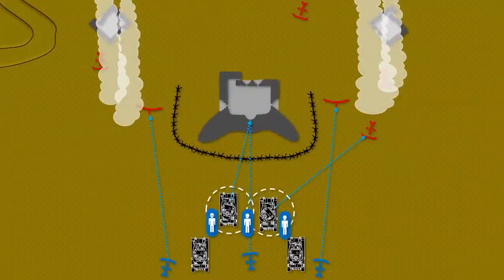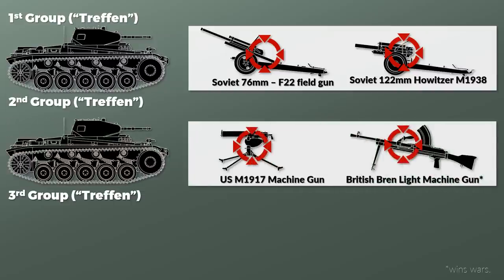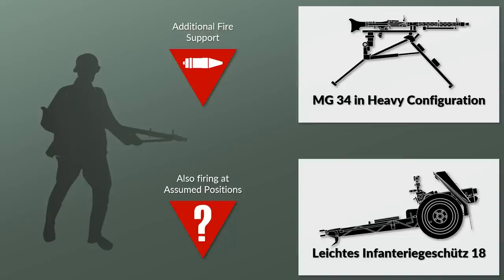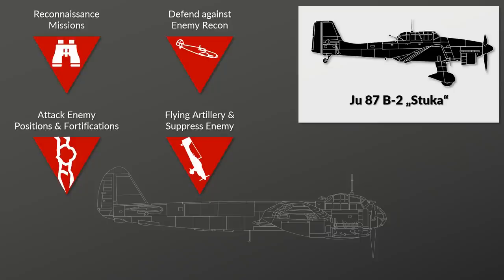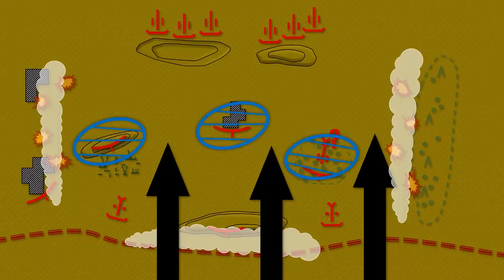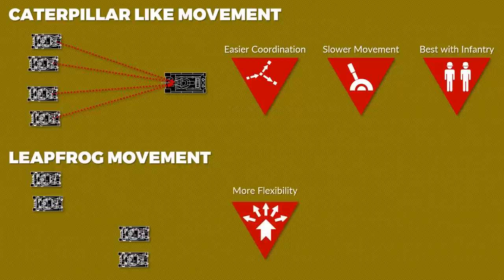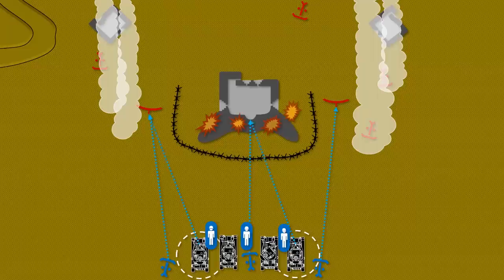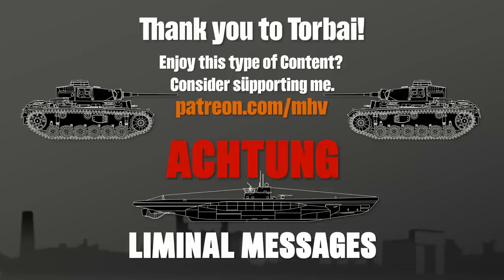German Panzer Tactics WW2 - Attack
German Panzer Tactics in World War 2 relied heavily on combined arms warfare (Kampf der verbundenen Waffen) something that is often ignored with all the focus on the Panzers itself. This video explains the interaction and tactics of Panzers, Infantry, Artillery, Panzerjäger, Flak and Luftwaffe. In a general attack and a detailed view on an attack on an enemy pillbox.

» SOURCES «

Pöhlmann, Markus: Der Panzer und die Mechanisierung des Krieges: Eine deutsche Geschichte 1890 bis 1945 (Zeitalter der Weltkriege)

Kauffmann, Kurt: Panzerkampfwagenbuch, 2. Verbesserte und erweitere Auflage, 1940, reprint 2014

Schneider, Wolfgang: Panzer Tactics - German Small-Unit Armor Tactics in World War II

Jentz, Thomas L.: Panzertruppen – The complete guide to the Creation & Combat Employment of Germany’s Tank Force – 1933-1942. Schiffer Military History: Atglen, USA, 1996

H. Dv. 470/7: Ausbildungsvorschrift für die Panzertruppe – Heft 7. Die mittlere Panzerkompanie, Mai 1941

H. Dv. 470/6: Ausbildungsvorschrift für die Panzertruppe – Heft 6. Die leichte Panzerkompanie, September 1940

H. Dv. 470/10: Ausbildungsvorschrift für die Panzertruppe – Heft 10. Januar 1941

H. Dv. 470/3a: Ausbildungsvorschrift für die Kraftfahrtruppe – Heft 3a. Die Panzerspähkompanie. 1935

Ausbildungsvorschrift für die Panzertruppe – Führung und Kampf der Panzergrenadiere – Heft 1 – Das Panzergrenadier-Battaillon (gp.) – H.Dv. 298/3a (5. August 1944)

Munzel, Oskar: Die deutschen gepanzerten Truppen bis 1945

Fleischer, Wolfgang: Die motorisierten Schützen und Panzergrenadiere des deutschen Heeres: 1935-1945 - Waffen, Fahrzeuge, Gliederung, Einsätze

Spielberger, Walter; Doyle, Hilary Lous, Jentz, Thomas L.: Halbkettenfahrzeuge des deutschen Heeres
Spielberger: Halftracked Vehicles of the German Army 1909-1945 (Spielberger German Armor and Military Vehicle)

Krapke, Paul-Werner: Armor, in: Margiotta, Franklin D. (Executive Editor): Brassey’s Encyclopedia of Land Forces and Warfare. Brassey’s: Washington, USA (1996), p. 42-53